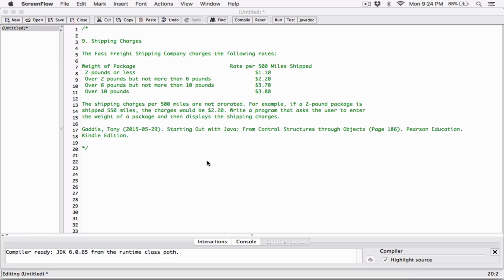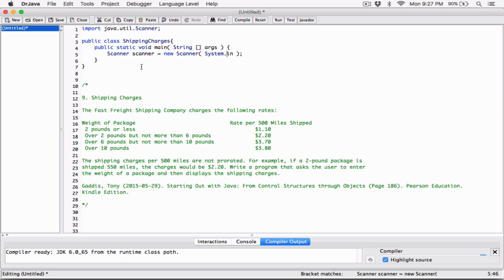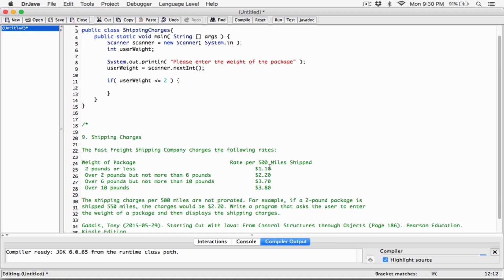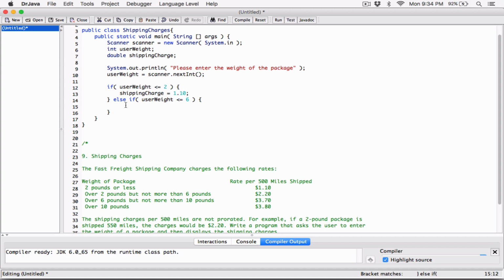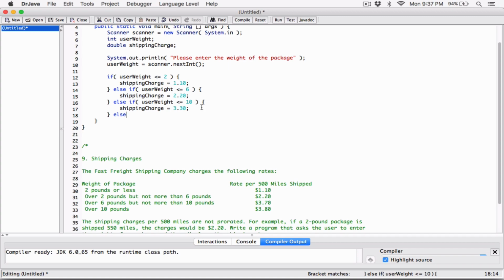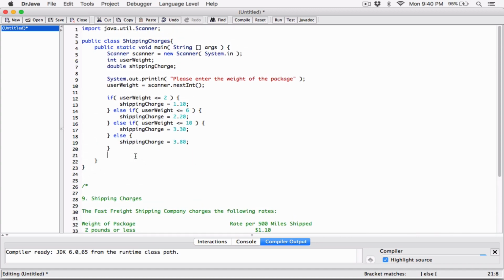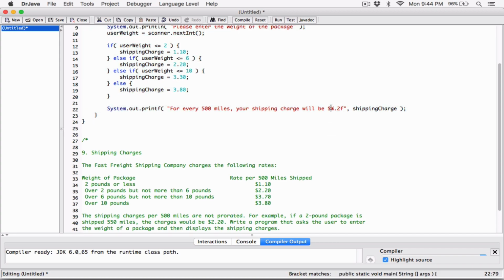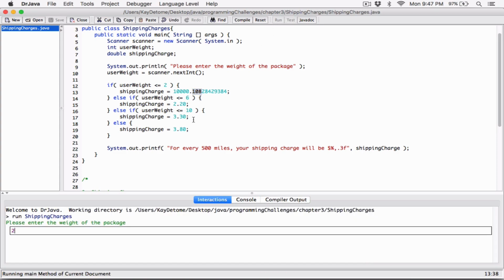3.9. Shipping Charges - Java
Chapter 3
Programming Challenges
9. Shipping Charges

The Fast Freight Shipping Company charges the following rates:

Weight of Package                              Rate per 500 Miles Shipped
 2 pounds or less                                      $1.10
 Over 2 pounds but not more than 6 pounds              $2.20
 Over 6 pounds but not more than 10 pounds             $3.70
 Over 10 pounds                                        $3.80

The shipping charges per 500 miles are not prorated. For example, if a 2-pound package is
shipped 550 miles, the charges would be $2.20. Write a program that asks the user to enter
the weight of a package and then displays the shipping charges.

Kindle Edition.